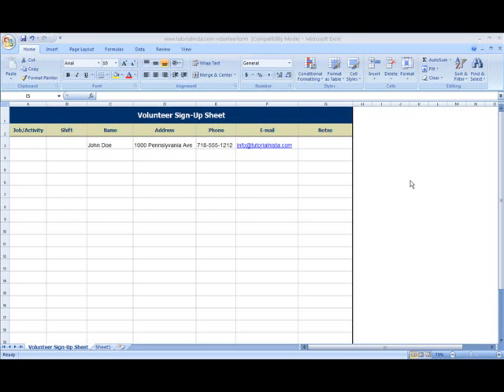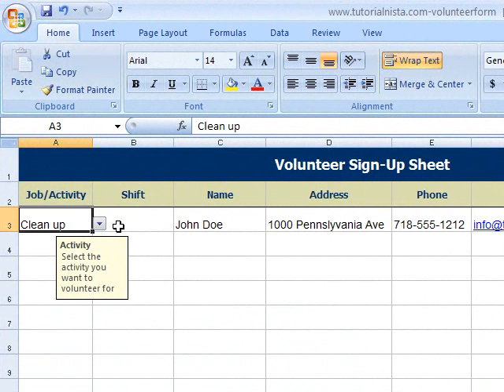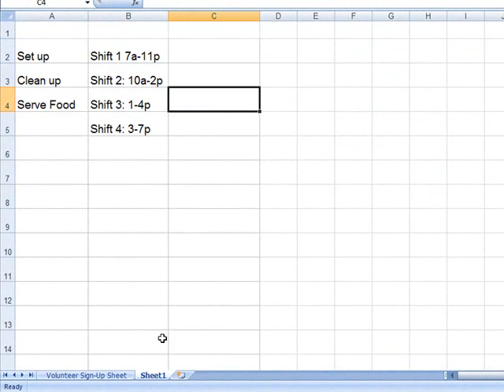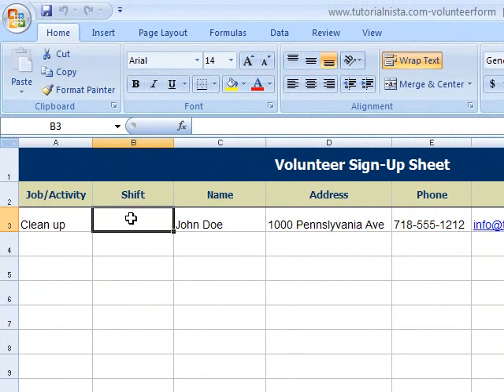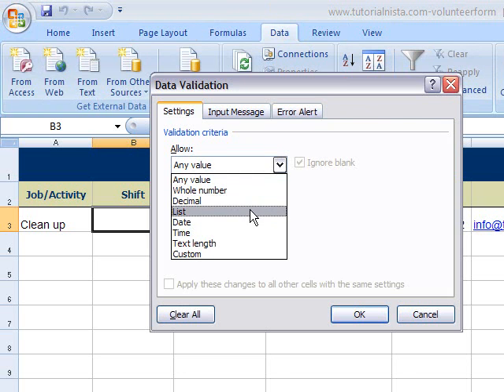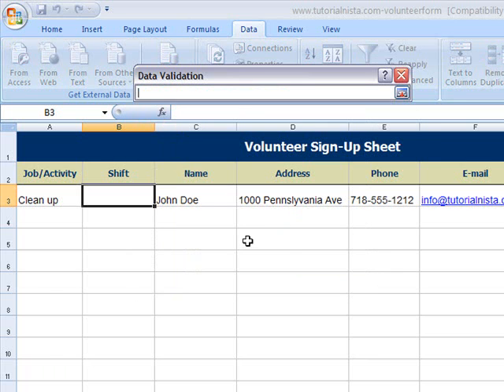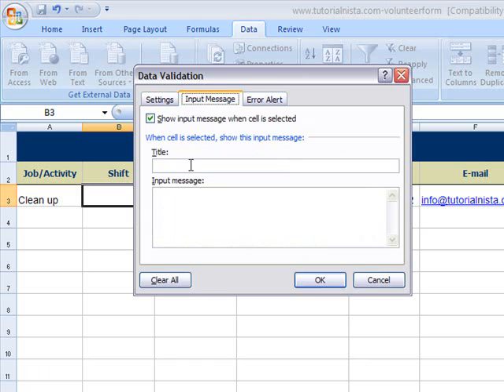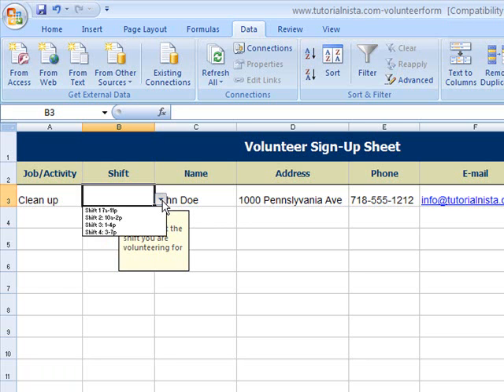Create a drop down list in Excel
Learn to create drop down lists in Excel